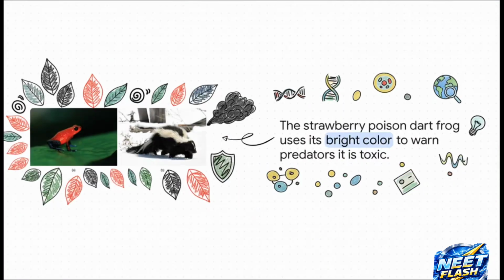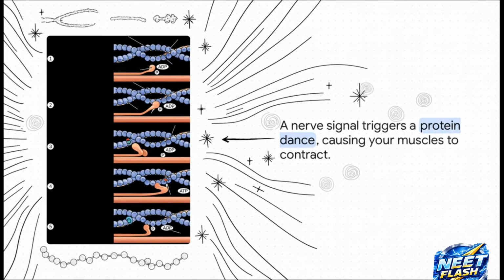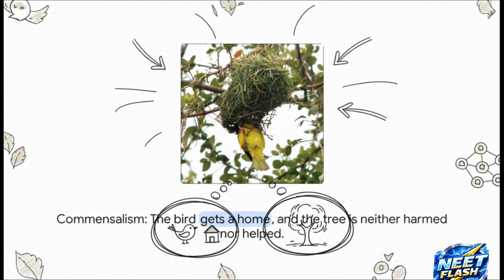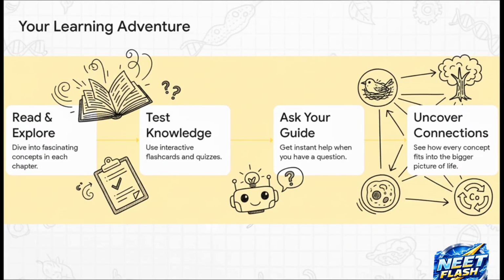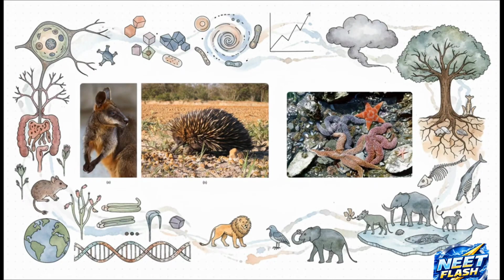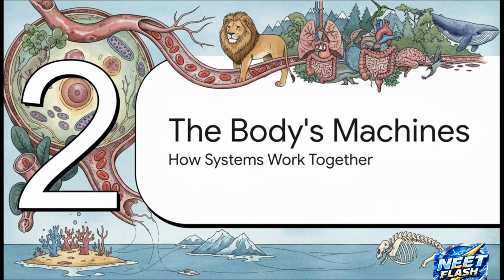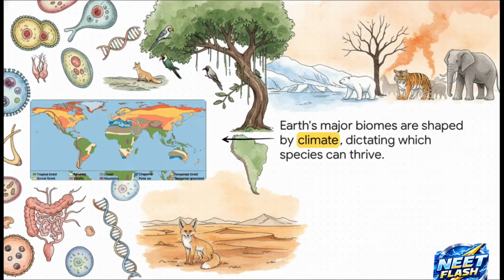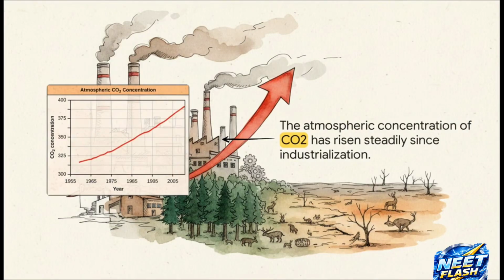The Web of Life: Ecology Guide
These educational materials provide an extensive introduction to **ecology** and the **geological history** of life on Earth. The text details how researchers investigate the **biological world** across four distinct scales, ranging from individual organisms to entire **ecosystems**. A significant portion of the content examines how **abiotic factors**, such as temperature and water availability, dictate the global distribution of **terrestrial and aquatic biomes**. Furthermore, the sources explore the unique **evolutionary adaptations** of plants and animals, while highlighting the interconnectedness of **human health** and the natural environment. Finally, visual aids outline the vast **geological timeline**, charting the development of life from early prokaryotes to modern hominids.